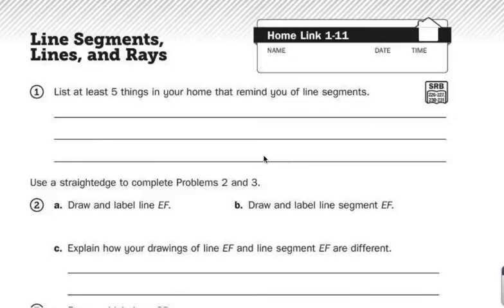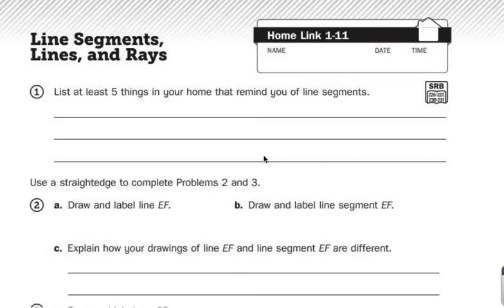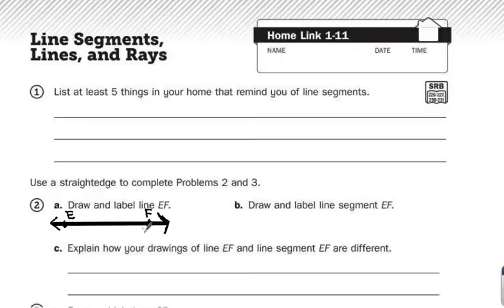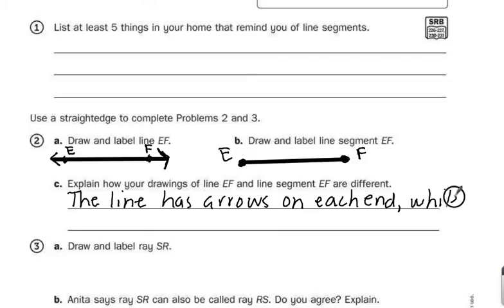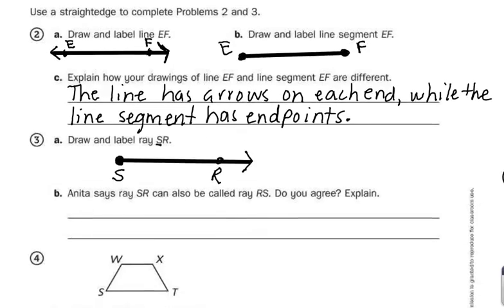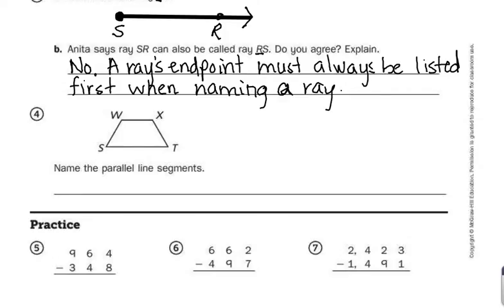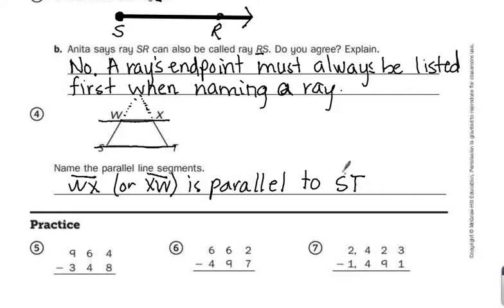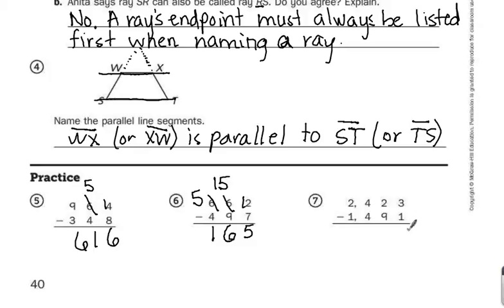Home Links 1-11 Review